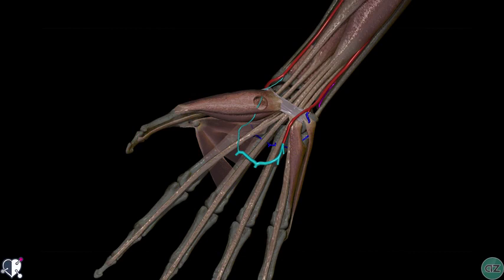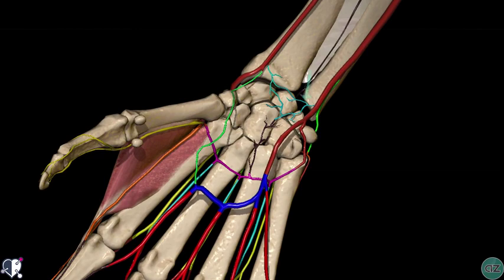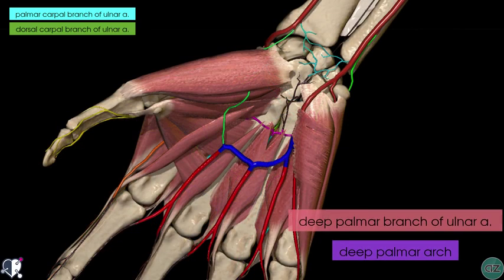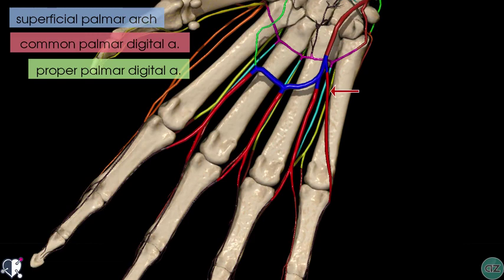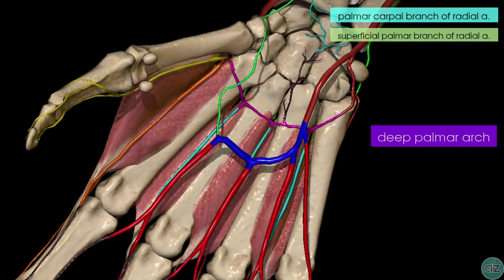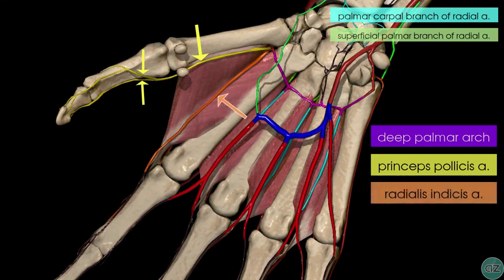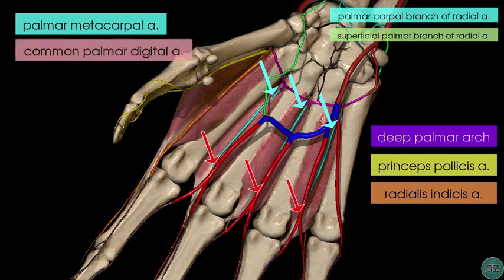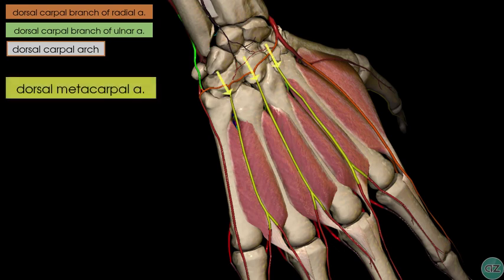Upper Limb Arteries Hand and Wrist 3D Anatomy Tutorial HIGH